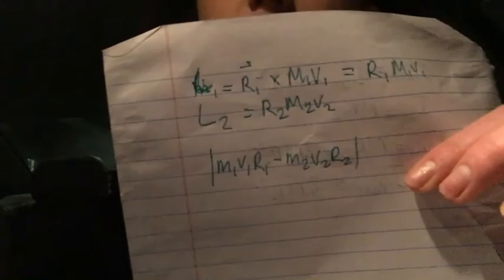TEST QUESTION 25: AP Physics C Mechanics!!